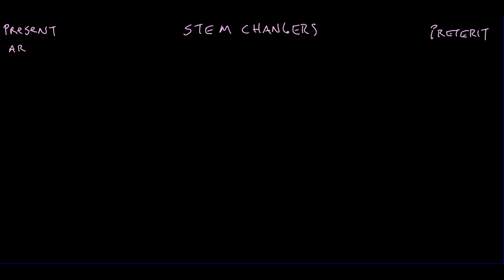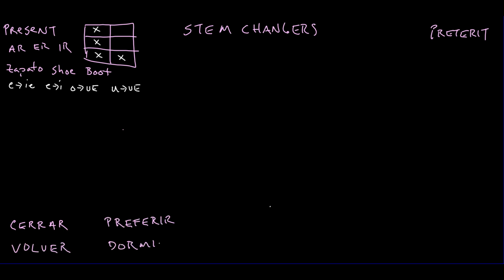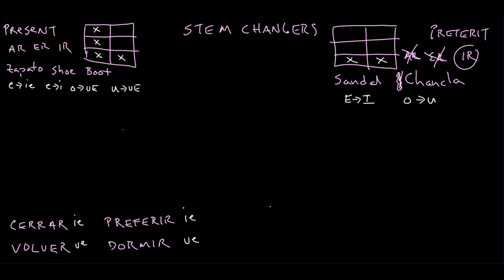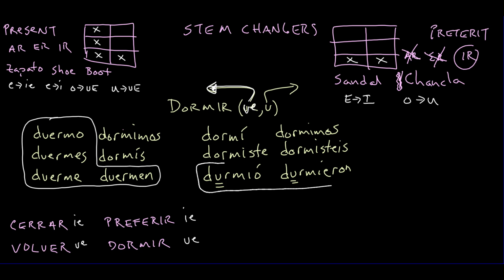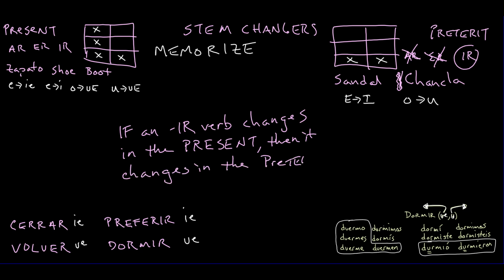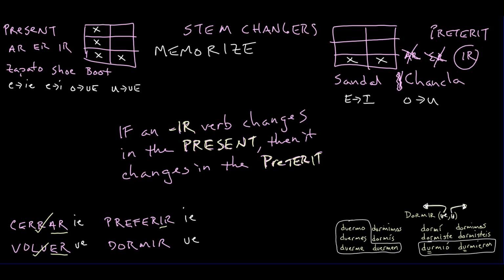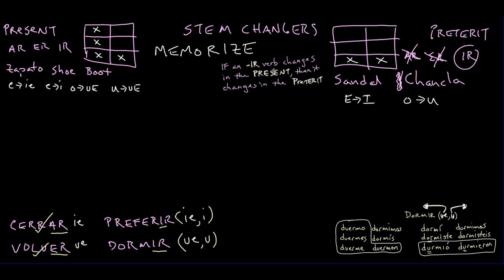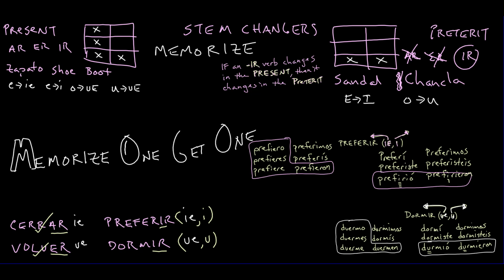Stem changers in the PRESENT and PRETERIT (zapato vs chancla)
A quick video explain the differences between stem-changing verbs in the PRESENT (boot verbs or shoe verbs) and stem-changing verbs in the PRETERIT (sandal or chancla verbs). This video assumes that already know how to uses these kinds of verbs